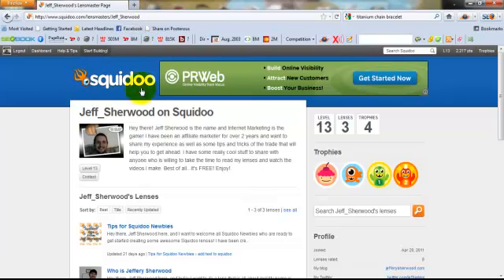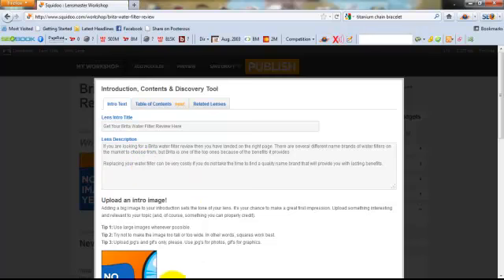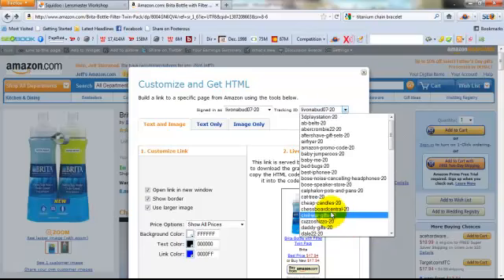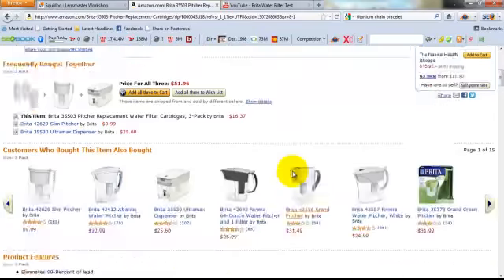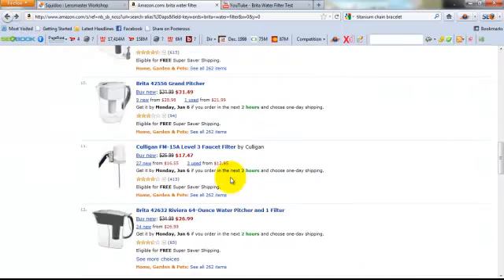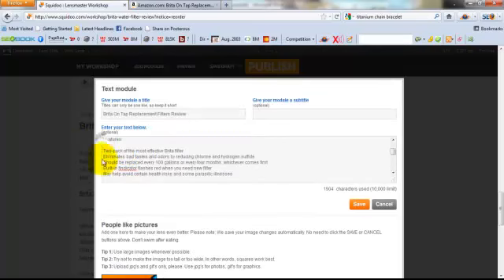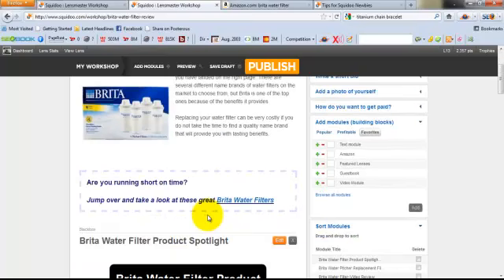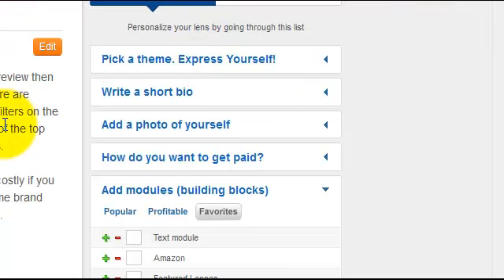How to Build a Squidoo Lens-Video 2